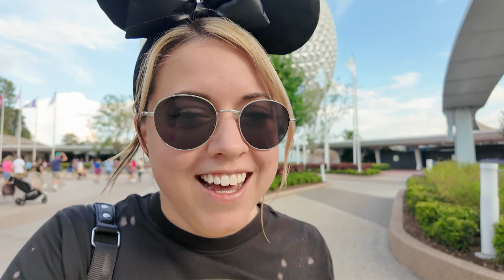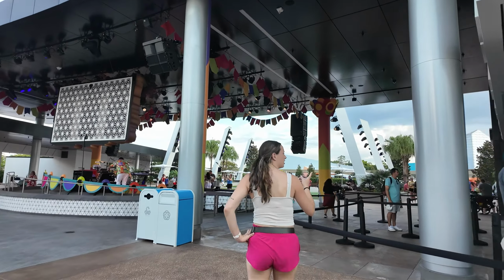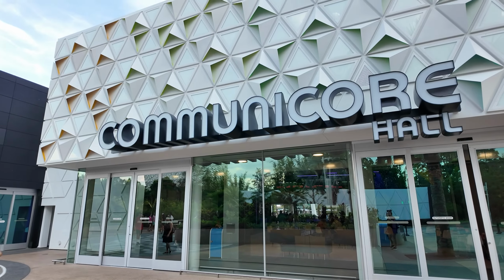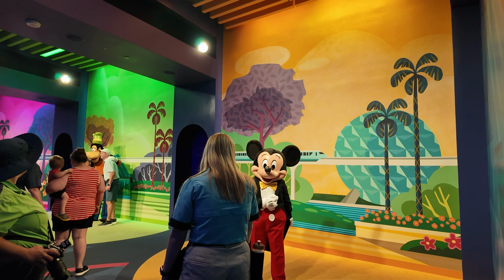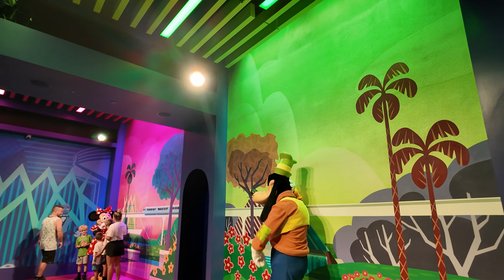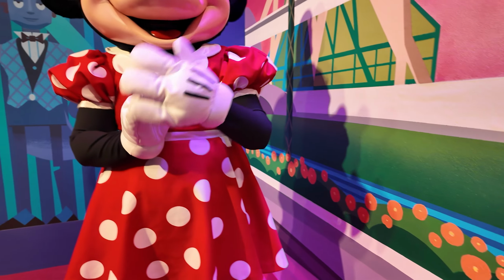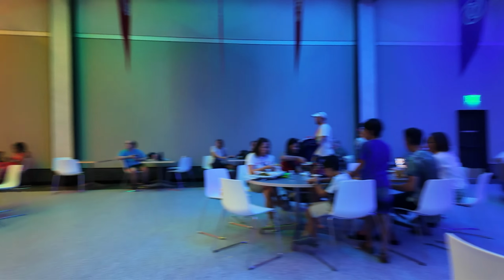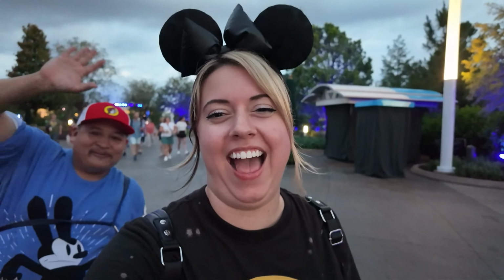Opening Day of Communicore Hall and Plaza at Epcot!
Communicore Hall although it looks kind of lame, I feel like it will hopefully be used well in the future! Having another place to sit in the A/C also is never a bad thing! The new character meet and greet spot is so cute! Also, the food and drink I got was delicious! :]